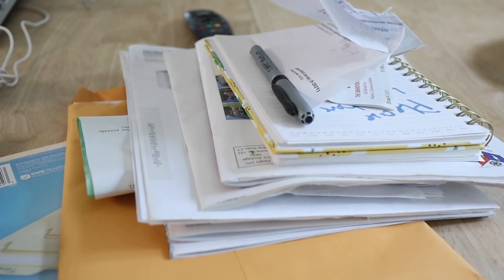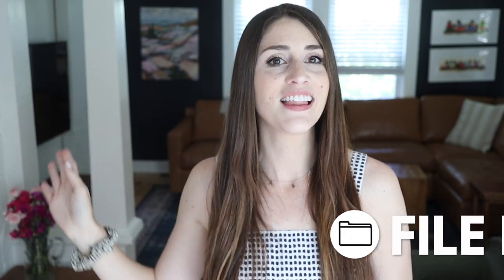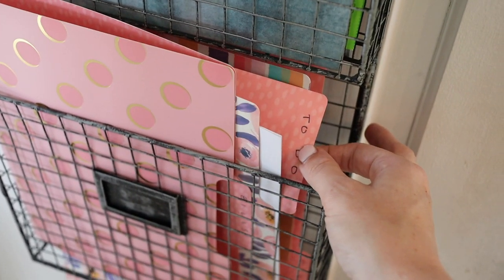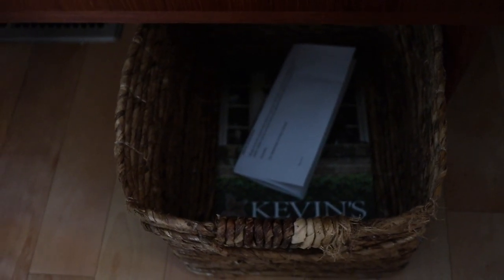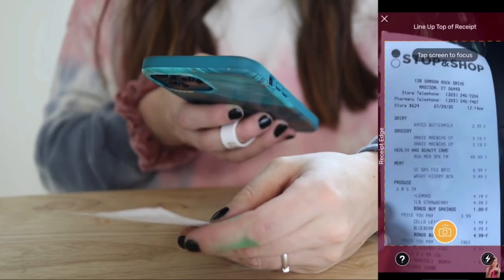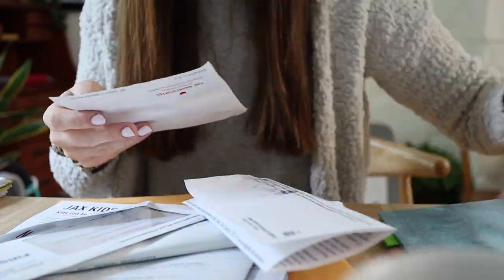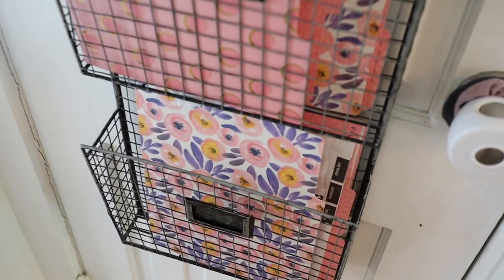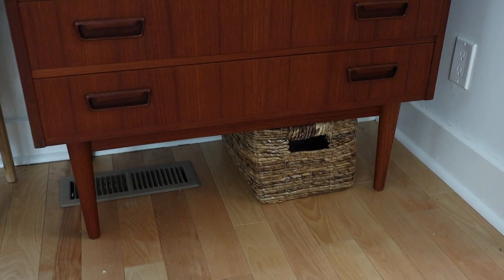END YOUR PAPER CLUTTER (No More Piles!!) This Simple Method Finally Decluttered All My Paper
How I get all my paper organized and decluttered and don't forget to use this to get your first 3000 point on Fetch Rewards (when you scan your first receipt)

Paper clutter is the WORST. And it's taken me forever to create a system to organize my paper in my life. I'm sharing how I  organize paper so there are no more paper piles and the simple system I use to keep paper clutter gone! Whether you want minimalism or not, paper clutter is the worst! It's just little piles all over, and this has helped SO MUCH!